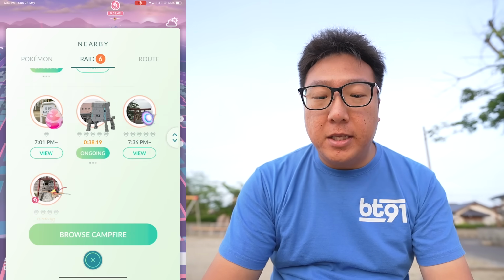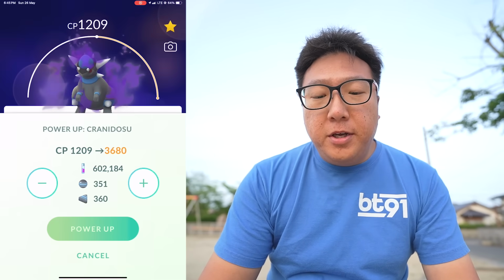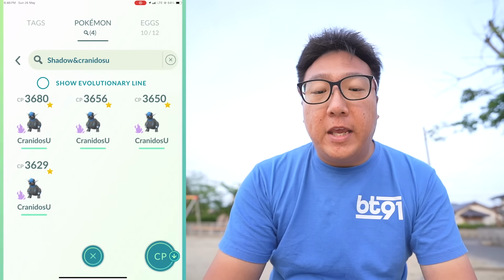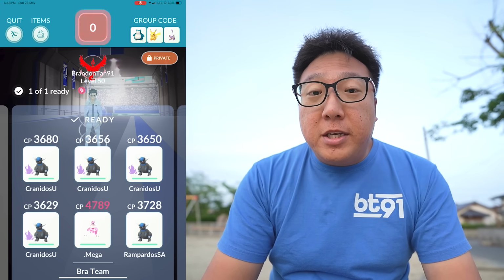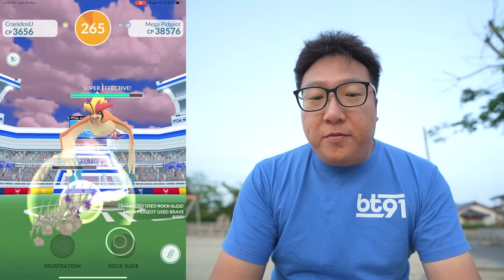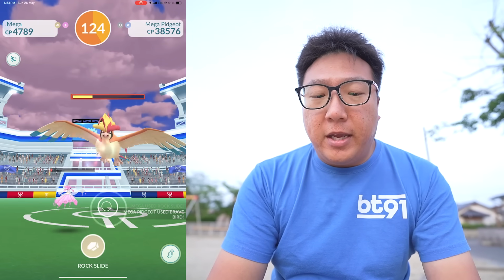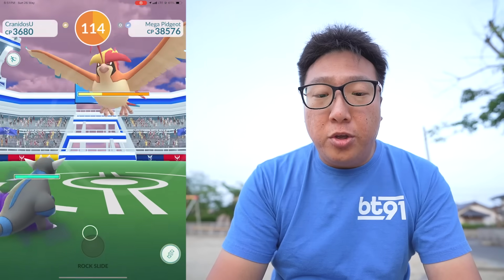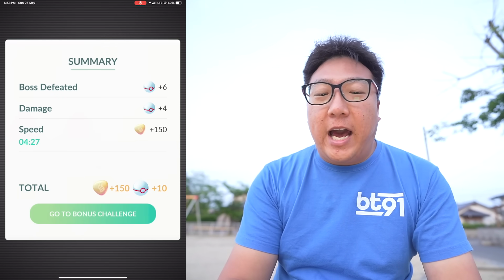I Spent 2 Million Stardust Just to Solo This Mega Pokemon in Pokemon GO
For the first time ever, I took the chance to solo Mega Pidgeot in Pokemon Go after powering up the most powerful rock type Pokemon, Shadow Rampardos. This was how the challenge went...